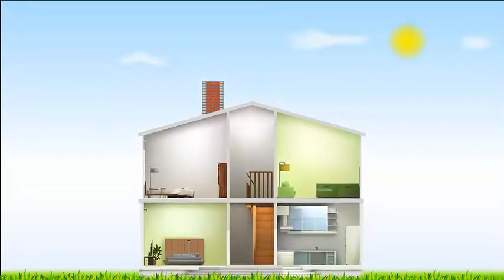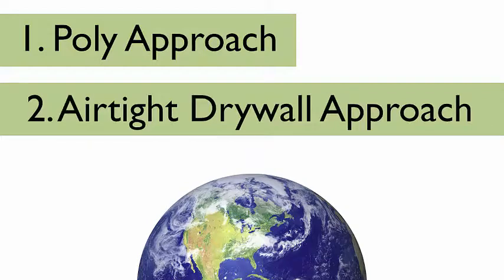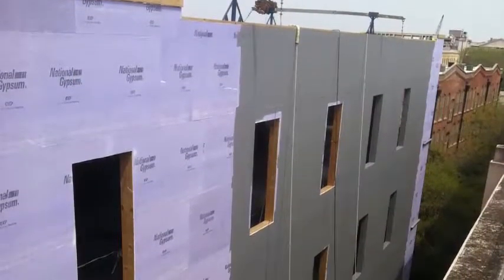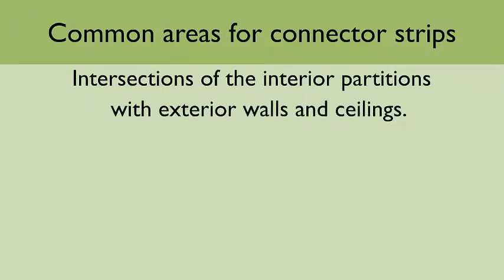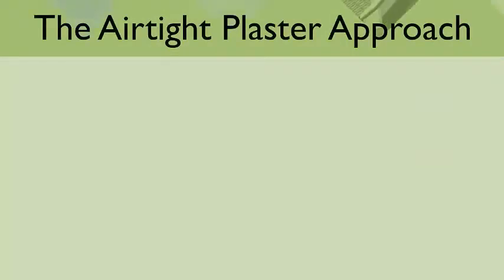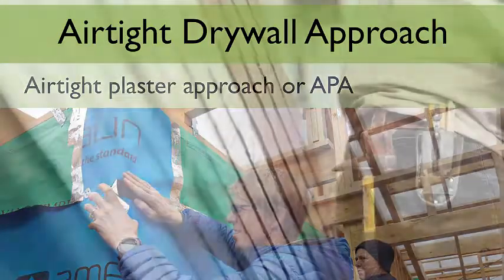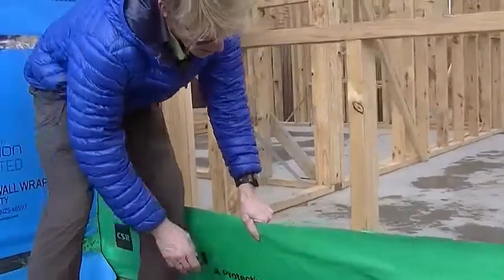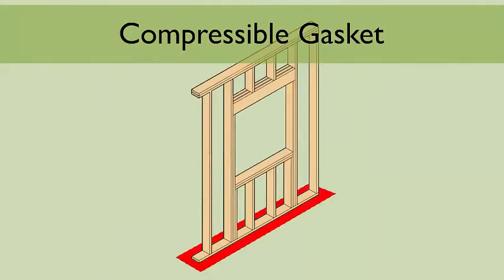Building Air and Vapour Barriers for Energy Efficiency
What is an air barrier? What is a vapour barrier? How do they work to improve building energy efficiency?

This video was produced with the assistance of the NSW Office of Environment and Heritage, funded by the Environmental Trust